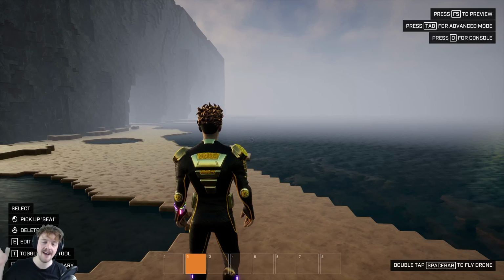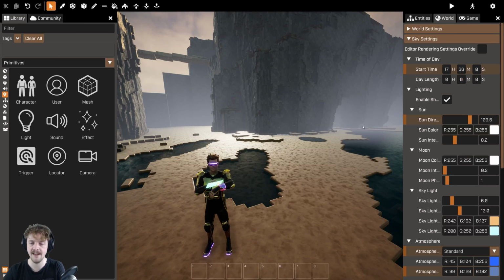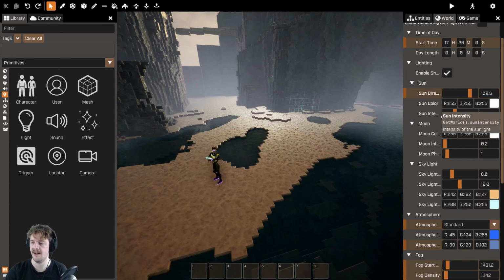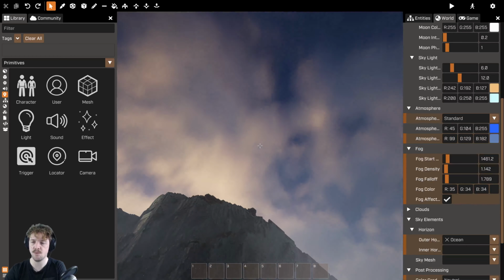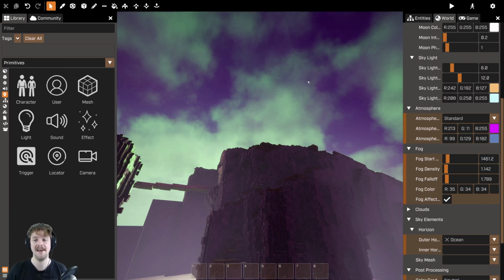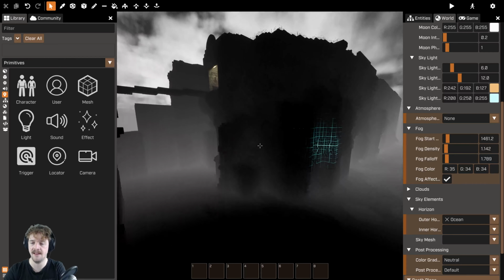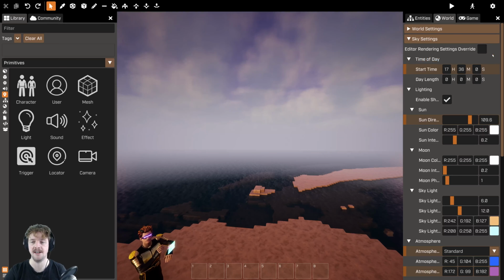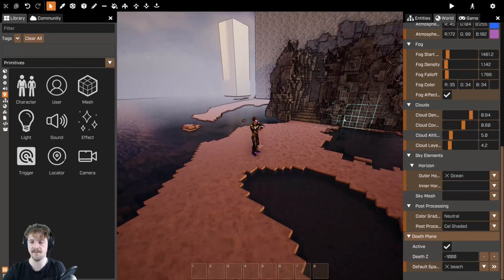Quick Guide: Customising The Sky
This week Andy takes a look at the world settings and explore how we can use the game environment to create an aesthetic that reflects the mood of the game. Whether your game is spooky or sunny, cosy or crisp, Crayta's sky system can rock it all!

PEGI Rating: 12 (Violence, In-Game Purchases)
ESRB Rating: T (Violence; In-Game Purchases, Users Interact)
USK Rating: 16